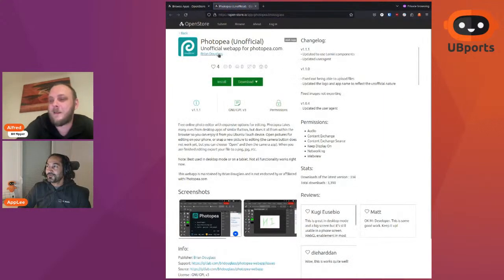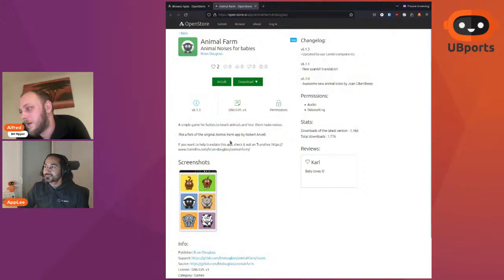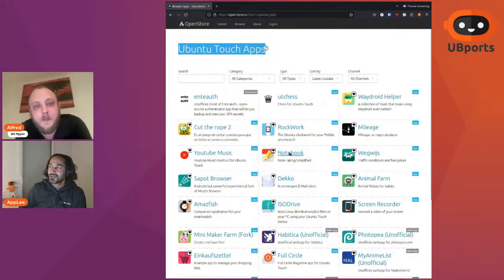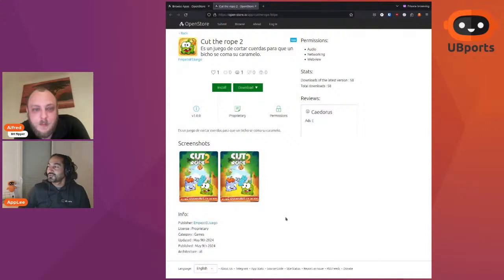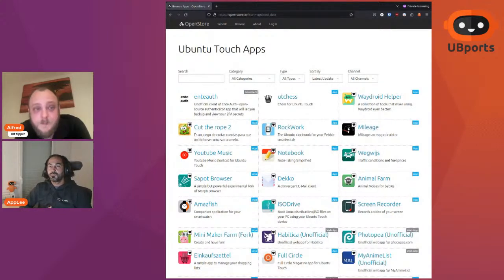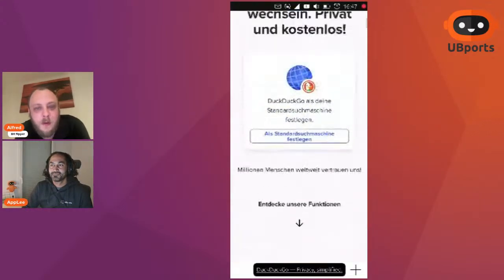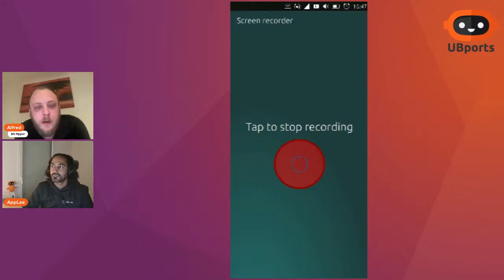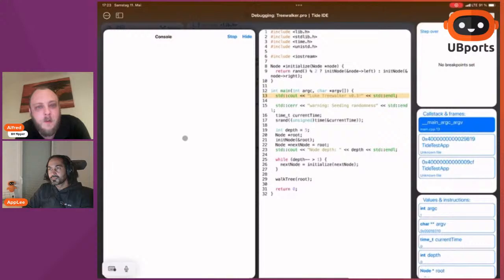UBports Q&A 140